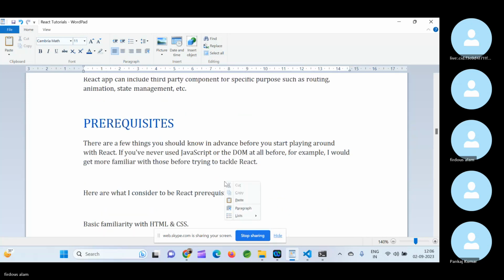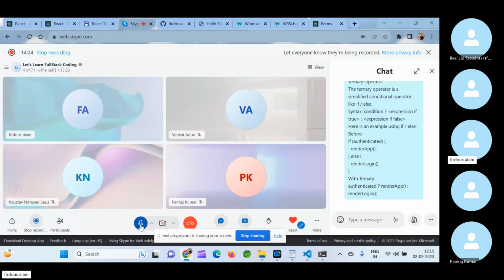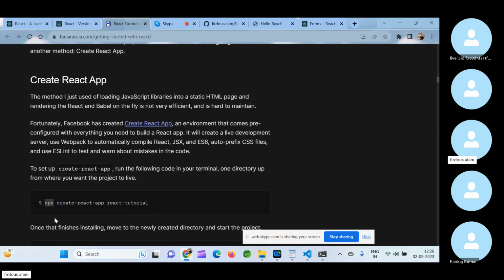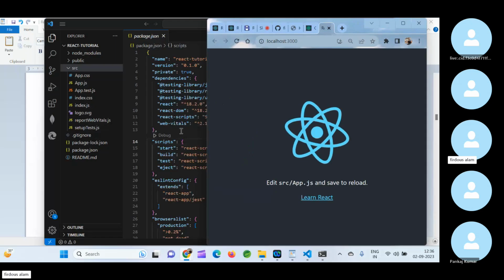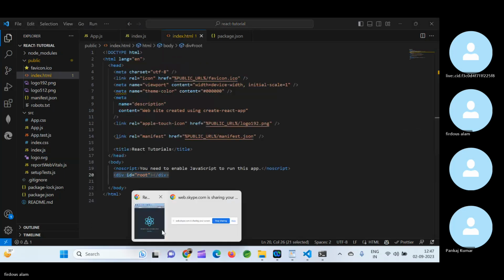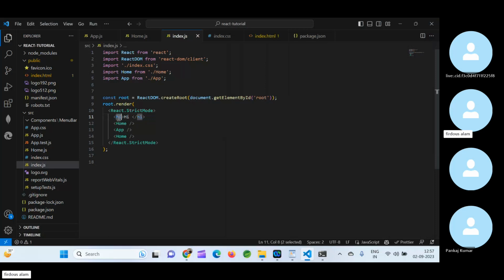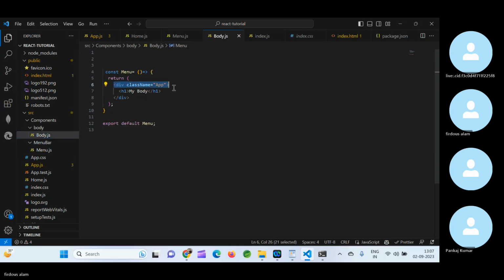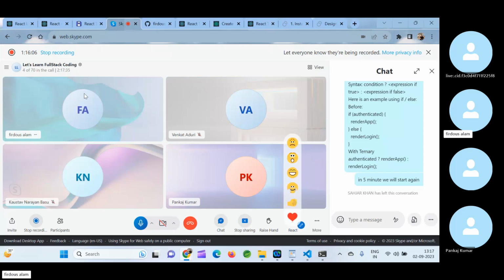React Tutorial Part 2 2023| Create Components in React | Functional Component | How to Add Component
What Is Reactjs | Architecture Of React | React Virtual Dom | Why React Is Library not Framework
A Javascript Library for Building User Interface
What Is React ?
A JavaScript library for building user interfaces
ReactJS is a declarative, efficient, and flexible JavaScript library for building user interfaces. It is an open-source, component-based front-end library that is responsible only for the view layer of the application. ReactJS is not a framework,
React is a JavaScript library - one of the most popular ones, with over 100,000 stars on GitHub.
React is not a framework (unlike Angular, which is more opinionated).
React is an open-source project created by Facebook.
React is used to build user interfaces (UI) on the front end.
React is the view layer of an MVC application (Model View Controller)
One of the most important aspects of React is the fact that you can create components, which are like custom, reusable HTML elements, to quickly and efficiently build user interfaces. React also streamlines how data is stored and handled, using state and props.
Prerequisite:
Before you start learning ReactJS, we assume that you have knowledge of HTML, CSS and JavaScript. There are few others skill sets that will help you to complete this tutorial at your best pace.

React Features:
Use JSX: JSX is faster than normal JavaScript as it performs optimizations while translating to regular JavaScript. It makes it easier for us to create templates.
Virtual DOM: Virtual DOM exists which is like a lightweight copy of the actual DOM. So for every object that exists in the original DOM, there is an object for that in React Virtual DOM. It is exactly the same, but it does not have the power to directly change the layout of the document. Manipulating DOM is slow, but manipulating Virtual DOM is fast as nothing gets drawn on the screen.
One-way Data Binding: One-way data binding gives you better view over your application.
Component: A Component is one of the core building blocks of React. In other words, we can say that every application you will develop in React will be made up of pieces called components. Components make the task of building UIs much easier.
Performance: ReactJS use JSX, which is faster compared to normal JavaScript and HTML. Virtual DOM is a less time taking procedure to update webpages content.

Benefits
Few benefits of using React library are as follows −

Easy to adept in modern as well as legacy application
Faster way to code a functionality
Availability of large number of ready-made component
Large and active community
Applications
Few popular websites powered by React library are listed below −

Facebook, popular social media application
Instagram, popular photo sharing application
Netflix, popular media streaming application
Code Academy, popular online training application
Reddit, popular content sharing application

React provides CLI tools for the developer to fast forward the creation, development and deployment of the React based web application. React CLI tools depends on the Node.js and must be installed in your system. Hopefully, you have installed Node.js on your machine. We can check it using the below command −

node --version
You could see the version of Nodejs you might have installed. It is shown as below for me,

v14.2.0
If Nodejs is not installed, you can download and install by visiting
Architecture of the React Application
React library is just UI library and it does not enforce any particular pattern to write a complex application. Developers are free to choose the design pattern of their choice. React community advocates certain design pattern. One of the patterns is Flux pattern. React library also provides lot of concepts like Higher Order component, Context, Render props, Refs etc., to write better code. React Hooks is evolving concept to do state management in big projects. Let us try to understand the high level architecture of a React application.
React App
React app starts with a single root component.

Root component is build using one or more component.

Each component can be nested with other component to any level.

Composition is one of the core concepts of React library. So, each component is build by composing smaller components instead of inheriting one component from another component.

Most of the components are user interface components.

React app can include third party component for specific purpose such as routing, animation, state management, etc.

PREREQUISITES
There are a few things you should know in advance before you start playing around with React. If you've never used JavaScript or the DOM at all before, for example, I would get more familiar with those before trying to tackle React.

Here are what I consider to be React prerequisites.

Basic familiarity with HTML & CSS.
Basic knowledge of JavaScript and programming.
Basic understanding of the DOM.
Familiarity with ES6 syntax and features.